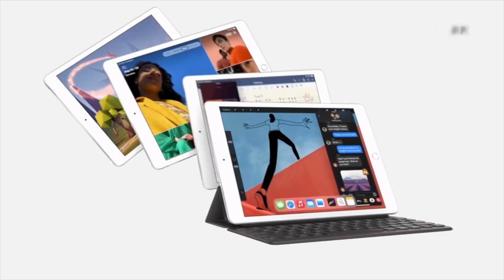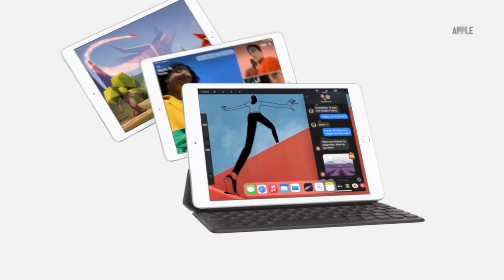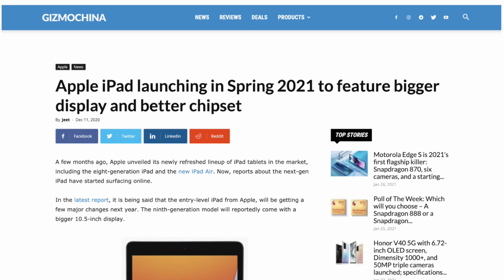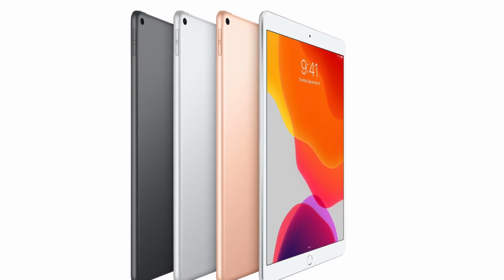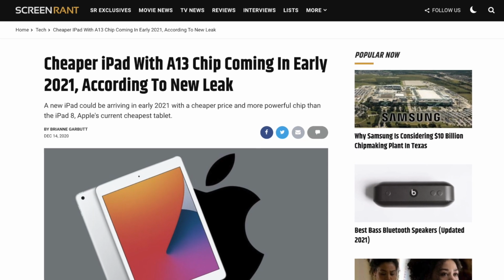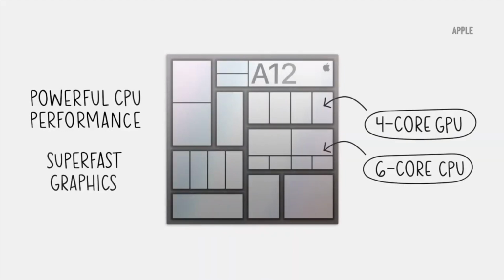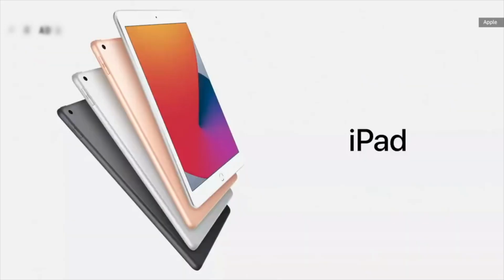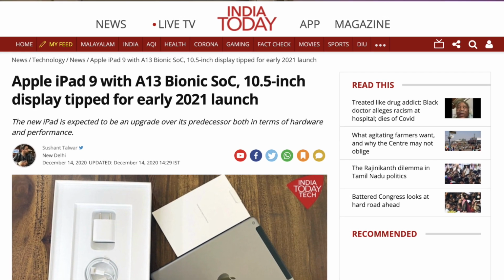Apple iPad 9th Generation or iPad 8: differences, similarities - Launch date, iPad 9 leaks, price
Apple iPad 9th Generation or iPad 8: differences, similarities. iPad 9 leaks. There are many hesitant 2020 iPad 8th generation, while waiting for the iPad 9th gen launch date & price. IMPORTANT: LATEST NEWER Digital Markings video about this subject has been uploaded

Latest leaks and rumors are suggesting that the new 2021 iPad could come with big upgrades under the hood. While there are predictions about possible inclusion of A13 bionic and 4GB or RAM, we should slow down and be aware of possible less radical changes, considering that the current generation was already updated with A12 Apple silicon. Let's analyze and see what are the possible similarities and differences between the 2020 entry level iPad and the one that should be available this year.

0:00 Chapter 1: What's going on
0:53 Chapter 2: Differences & similarities - launch date & price - should you wait & why you should not
4:45 Chapter 3: Closing

Check my website and support development of the channel via PayPal

Najnoviji iPad, Nuevo iPad 2021
Super Oferta por Mexicanos, ultimo iPad de 2020